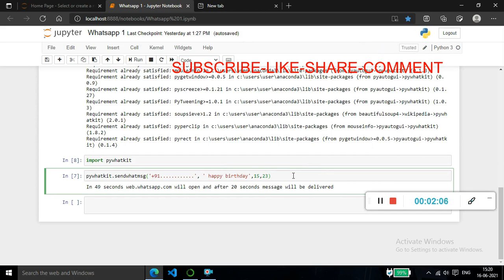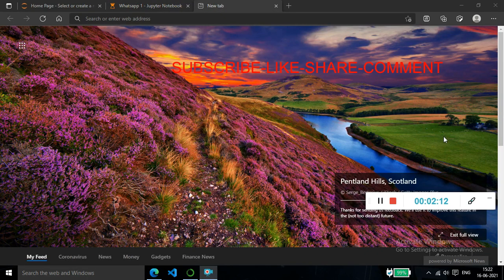Hack Whatsapp with Python|Only 3 lines of code|automate whatsapp|programming and tech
Github-
IN this video im going to show how you can hack\automate your whatsapp with just three lines of code
watch video till the end